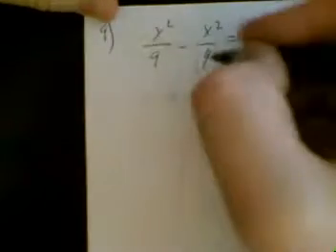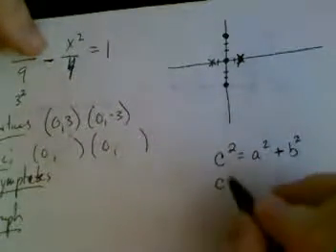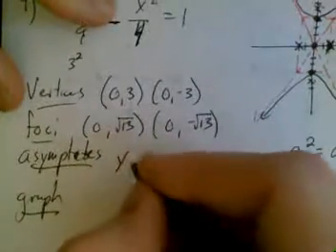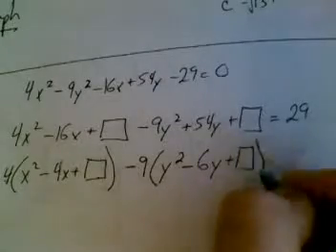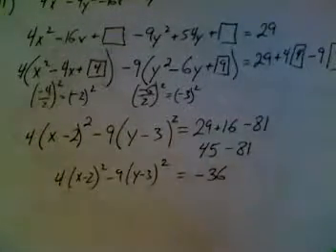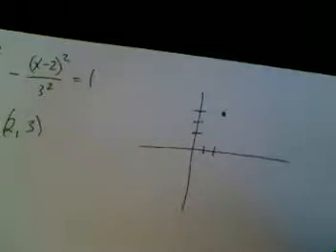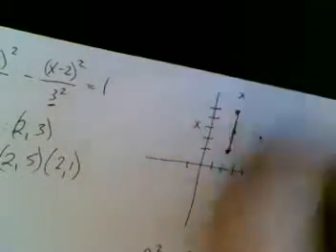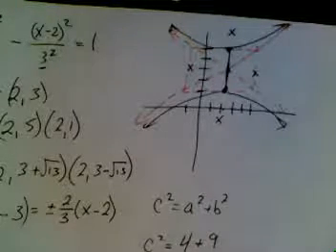26c MTH 162 V3 Examples of a Hyperbola